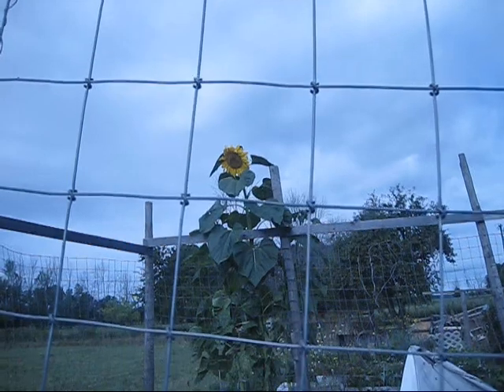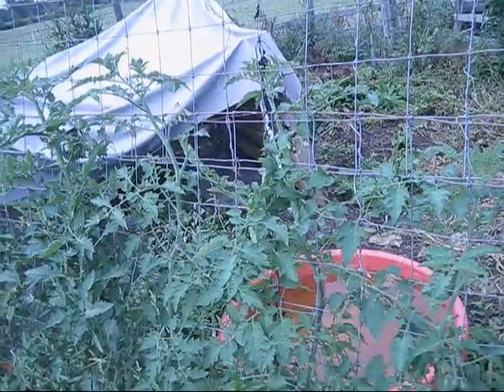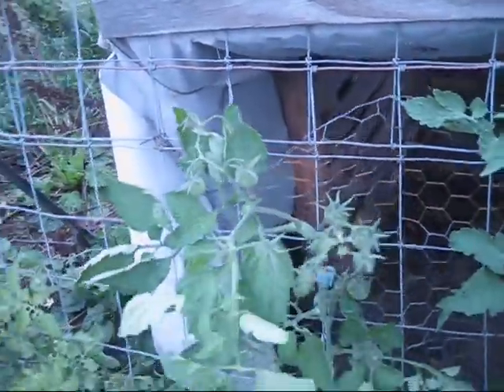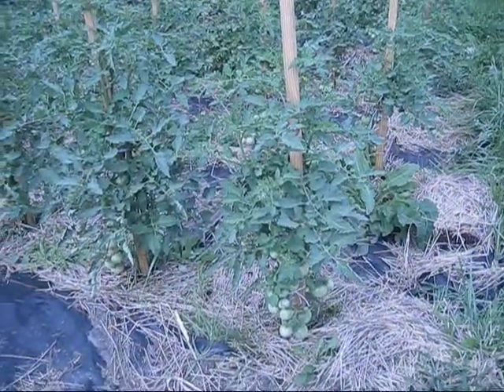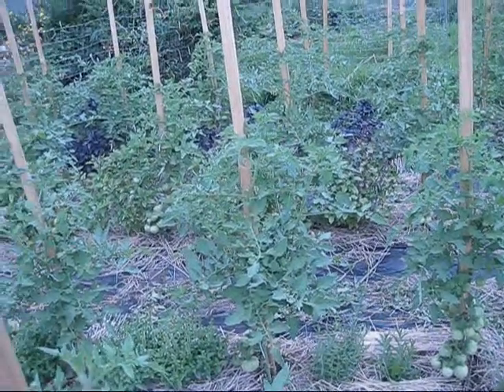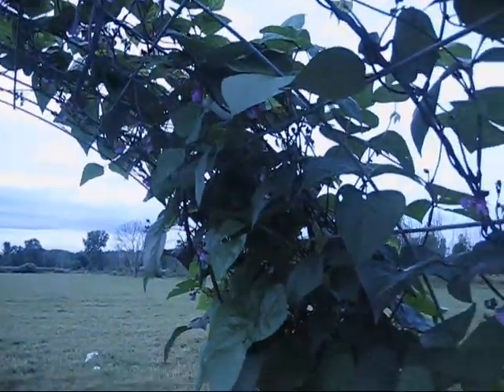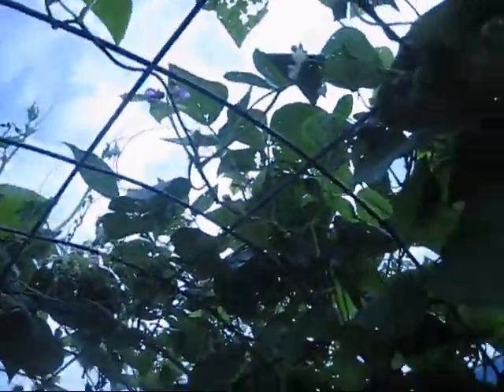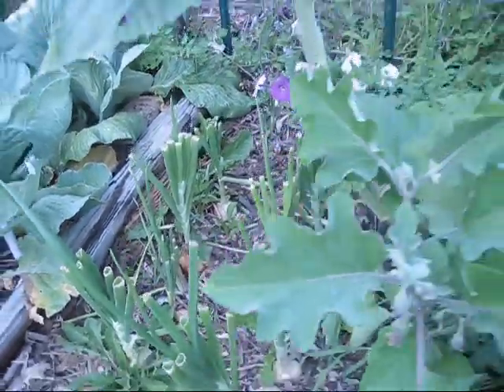From the garden - Big Surprises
Showing some BIG surprises in the garden today.

Garden Velcro

Other links:

Herbal Books I recommend: